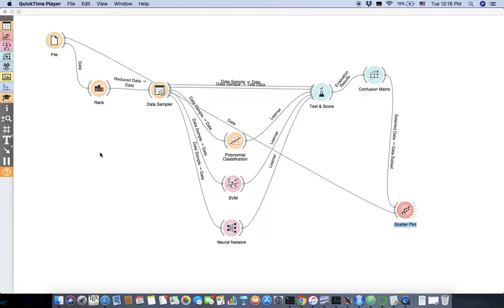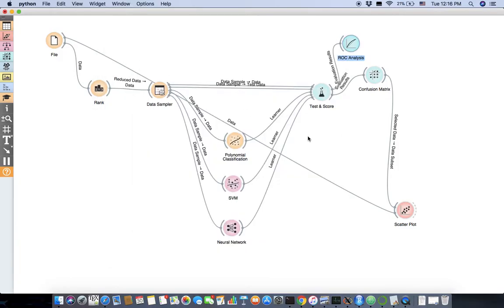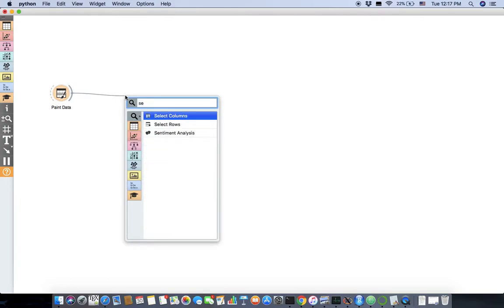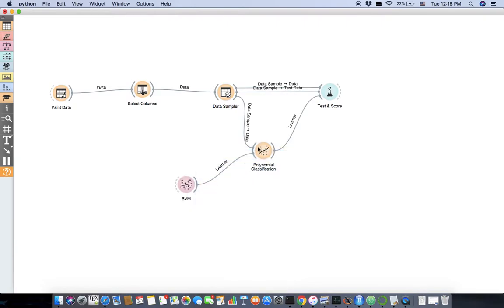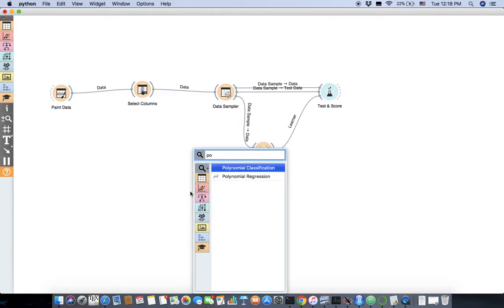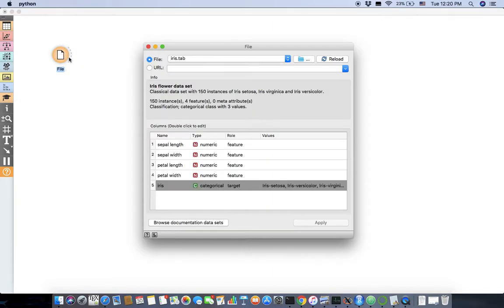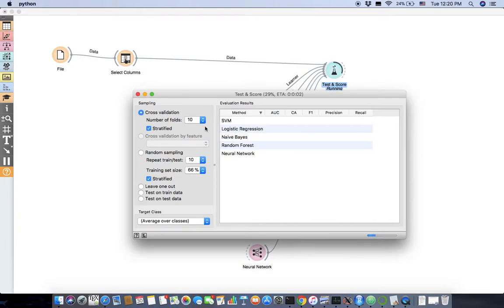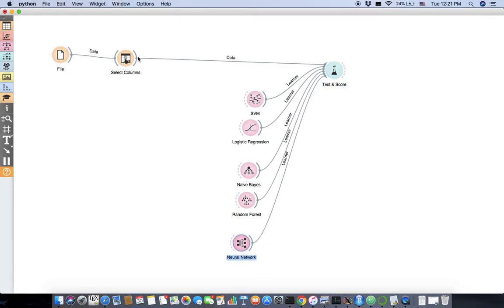Classification 2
In this video, we are going to continue on classification widgets in orange.